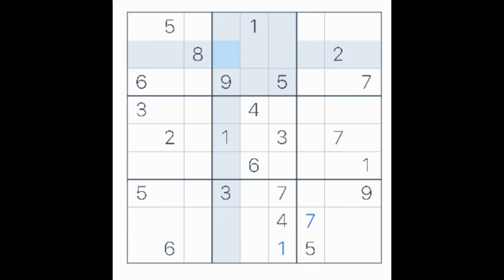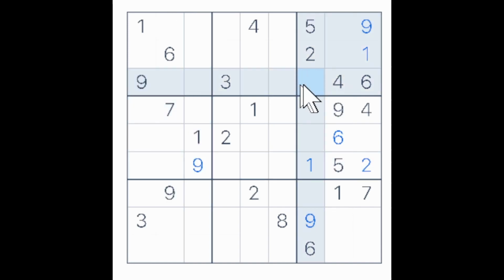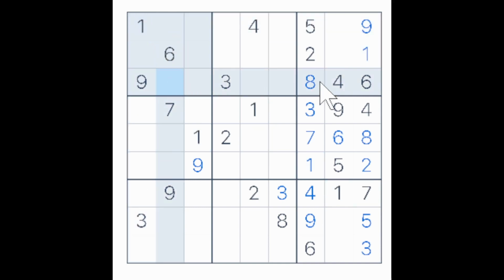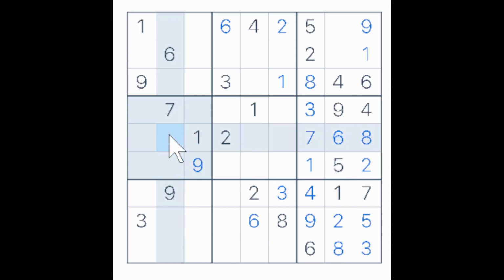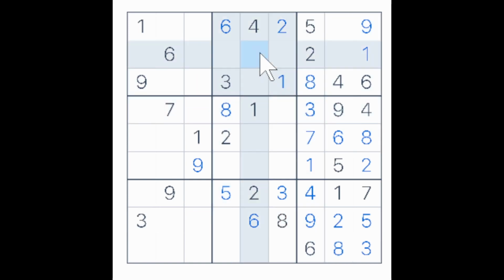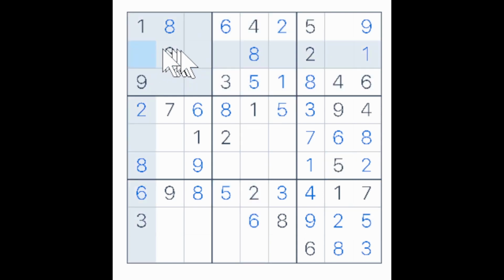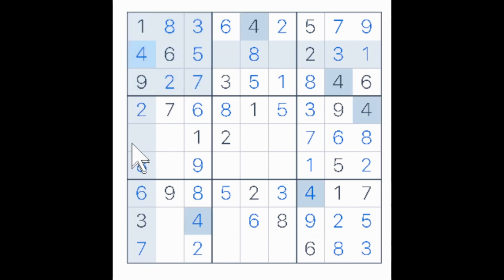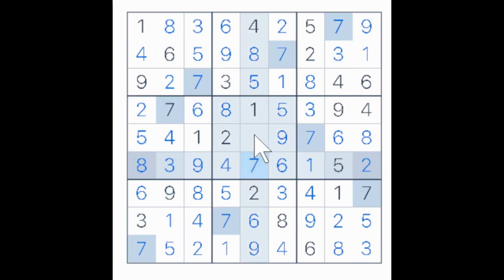Evil puzzle by sudoku.com. Easily solved.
Don't let a puzzle's label intimidate you. Most "evil" puzzles aren't!